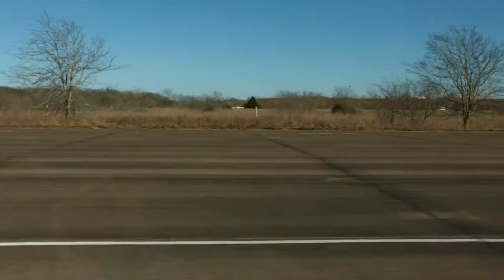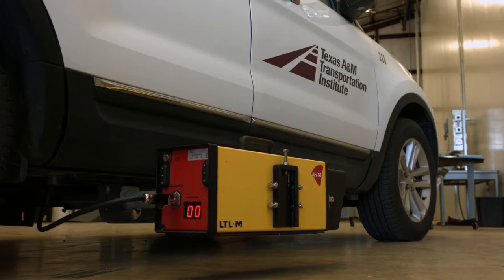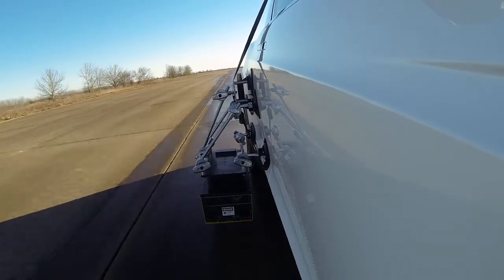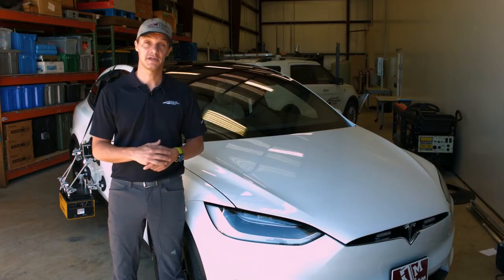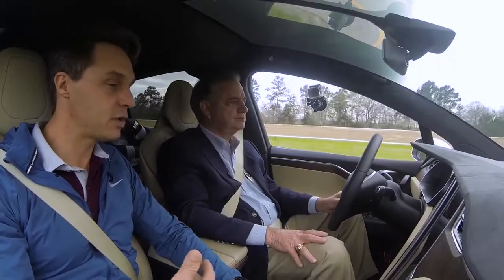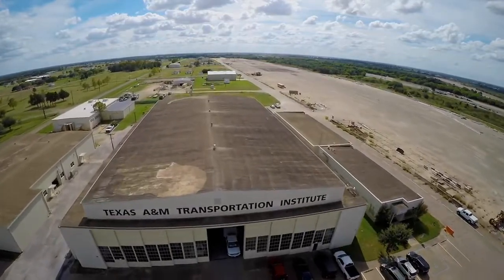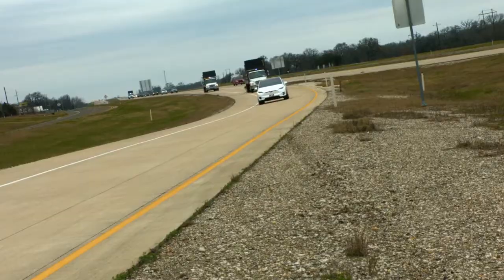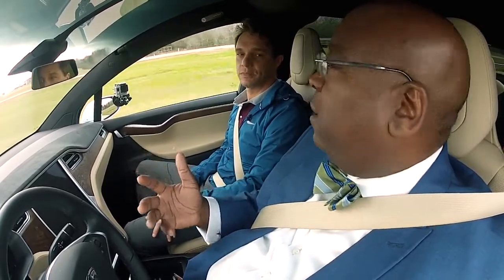The Texas A&M University System’s RELLIS Campus Kicks Off Automated Vehicle Testing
Texas A&M Transportation Institute (TTI) Senior Research Engineer Paul Carlson explains a National Cooperative Highway Research Program project that tests the performance of pavement markings that machine vision systems rely on in vehicles today. Also appearing in the video is Chancellor of Texas A&M University System John Sharp and TTI Agency Director Greg Winfree. This research is just the beginning of an exciting new phase of automated vehicle testing at the RELLIS research facility.